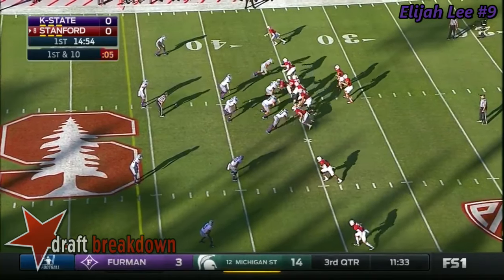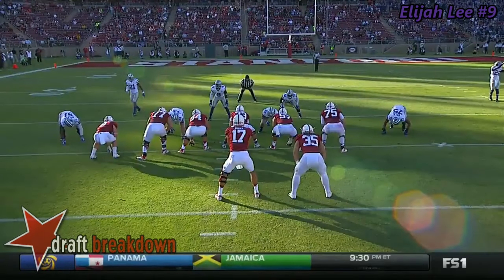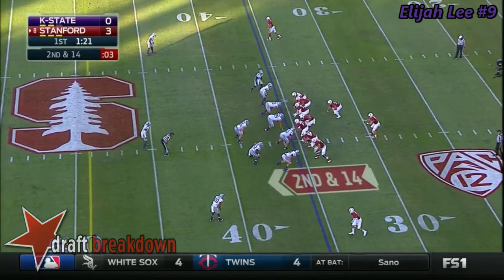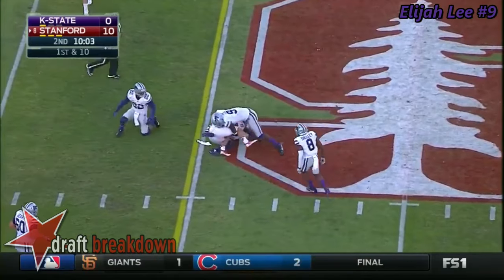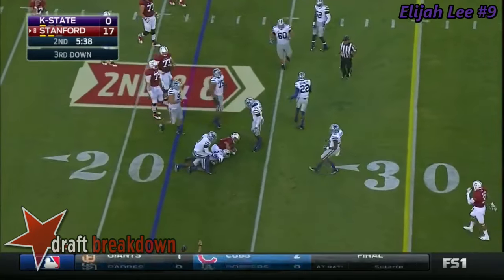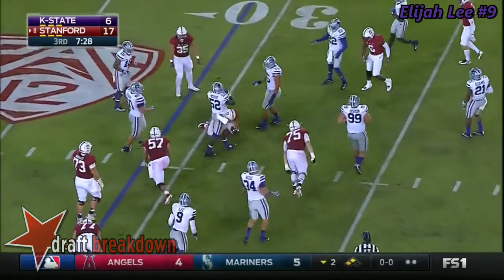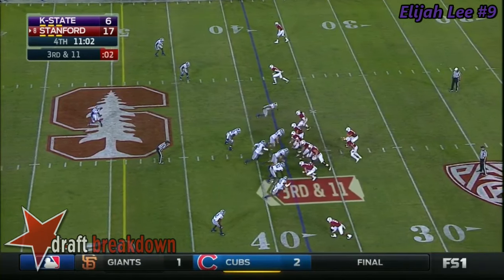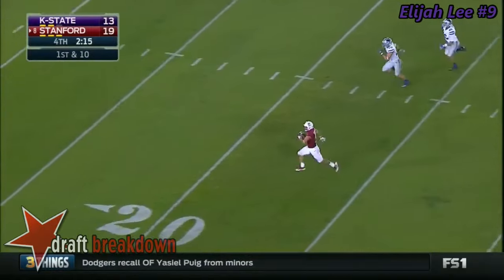Elijah Lee (Kansas State LB) vs Stanford 2016